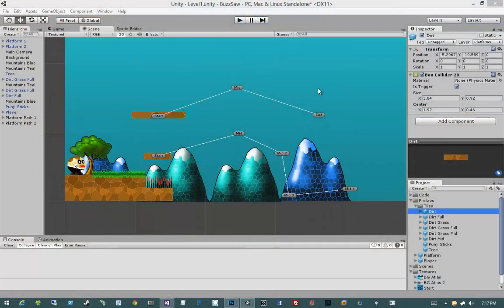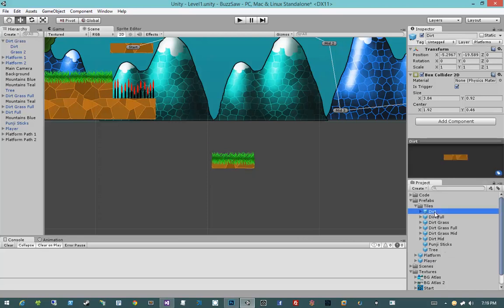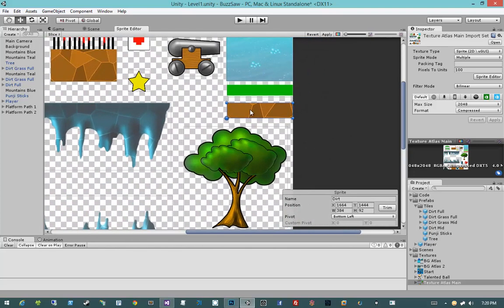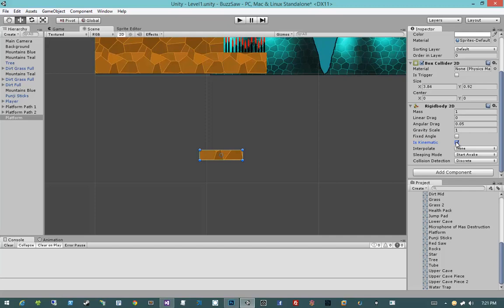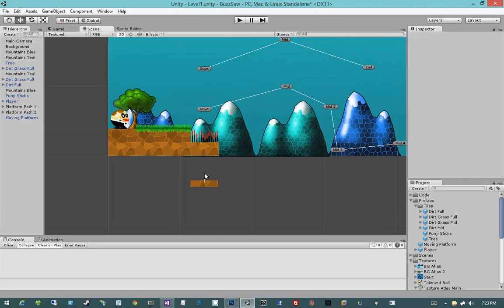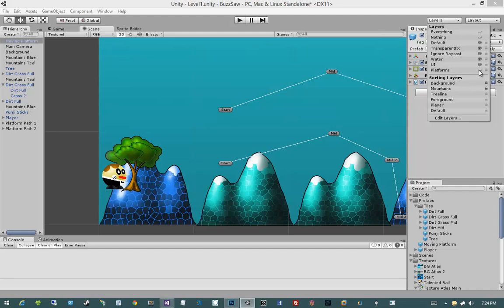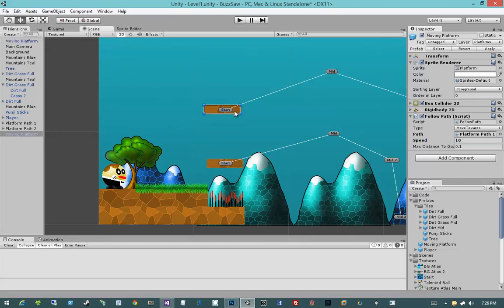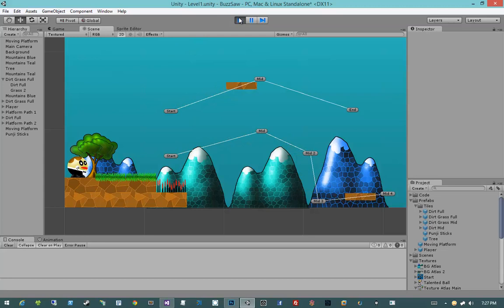🔴 Fixing Platforms • 2D Character Controller • Create 2D Games in Unity • Game Development • (Pt. 7)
Learn 2D Unity Game Development - 2D Character Controller - Fixing Platforms.

Of course, one of our prefabs was created too hastily! Because of that, we get to take a look at how to correct mistakes made with the sprite editor. Hint: it's actually pretty straightforward.

In videos no. 5 - 14, we need to get our player moving! Instead of using Unity's built-in physics engine, we opt to get total control over the feel of our game by creating our very own 2D character controller.